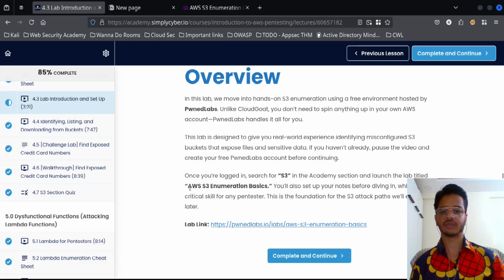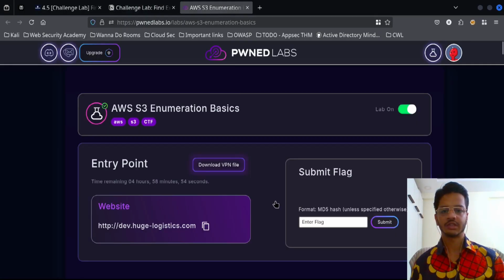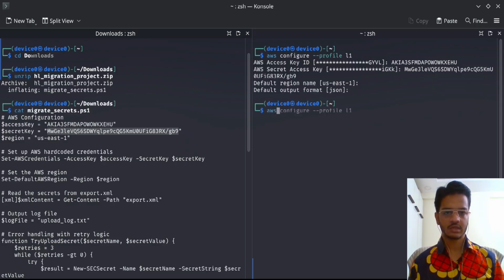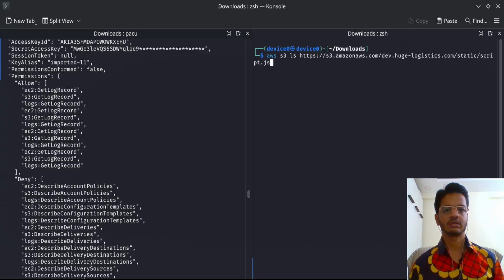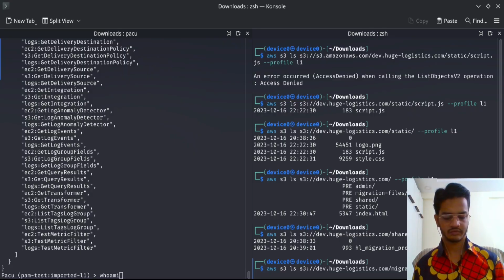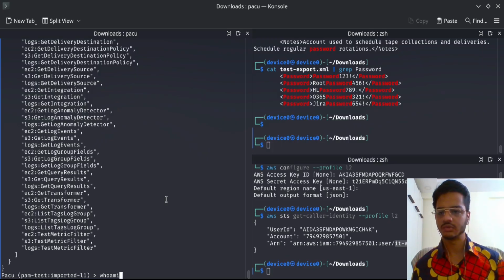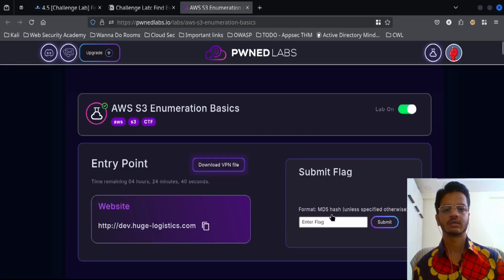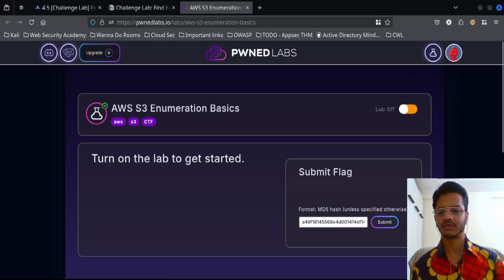2. AWS S3 Enumeration Basics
Challenge walkthrough video for featured lab "AWS S3 Enumeration Basics" from Tyler Ramsbey's Intro to AWS Pentesting course